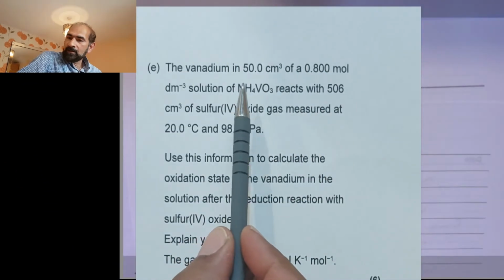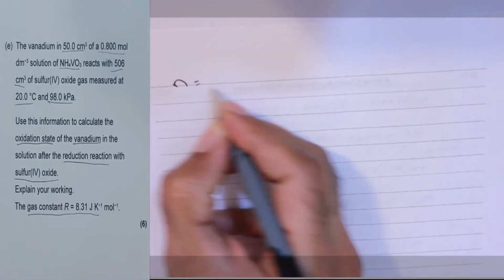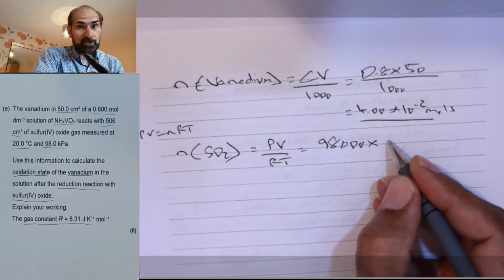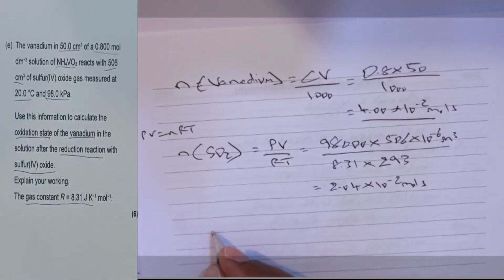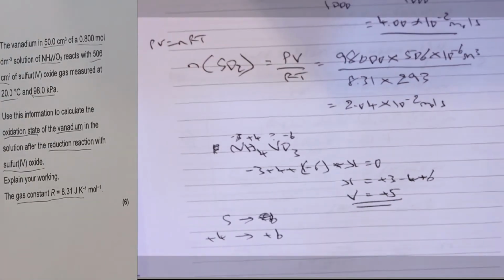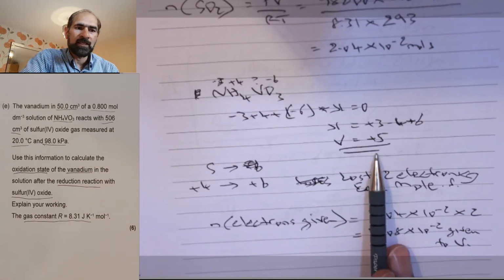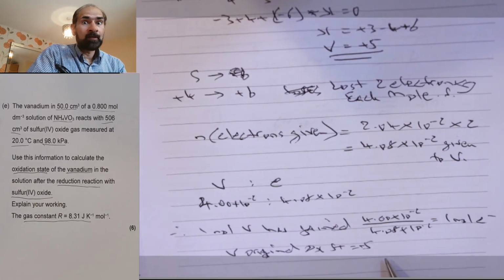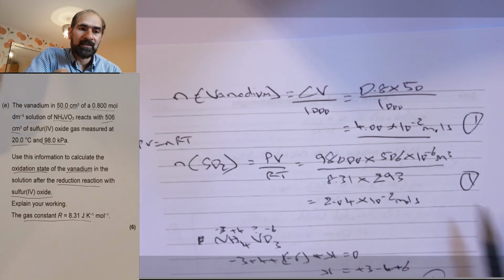A / AS Level Chemistry - Vanadium oxidation State and Ideal Gas equation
This is what I call a 'curve ball' of a question. This exam question uses your knowledge of the Ideal gas equation as well as knowledge of Sulfur Dioxide reaction to work out the new oxidation state of Vanadium. Many students did not know at all how to approach this question. As a result they couldn't get even the initial simple marks because they gave up too easily. Don't be one of them!